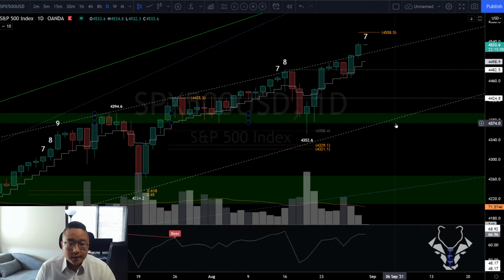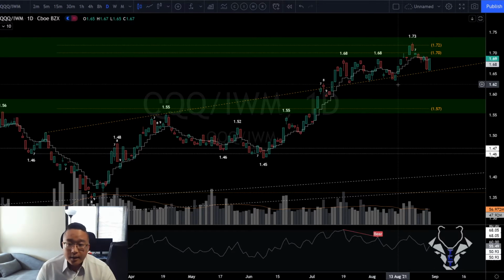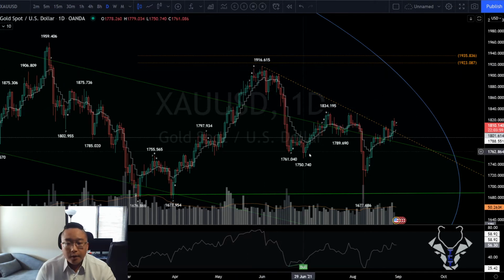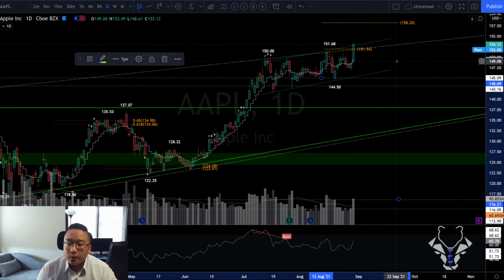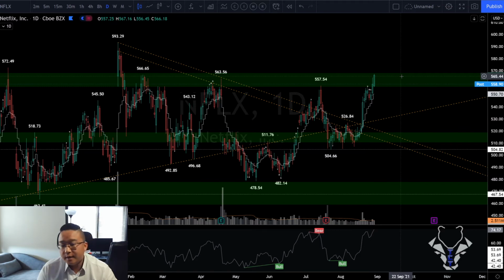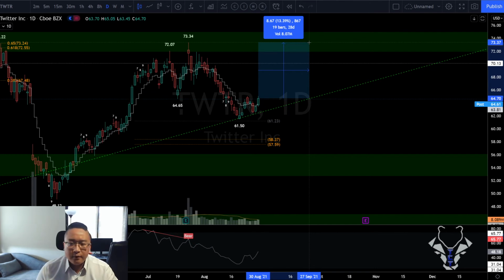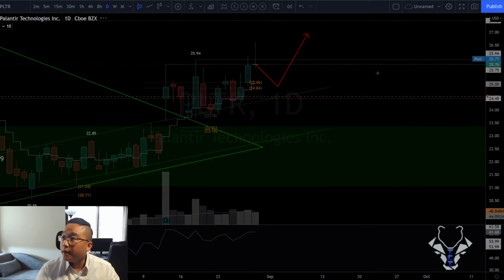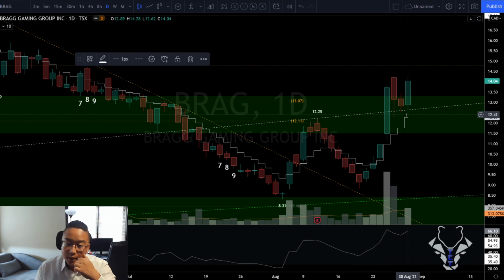2021-08-30 Market Deep Dive + BTC HIVE AAPL AMZN NFLX TSLA TWTR ROKU AI MRNA PFE PLTR DKNG PKK BRAG